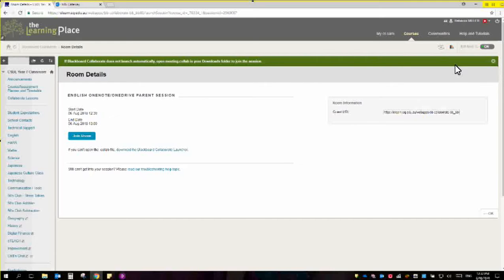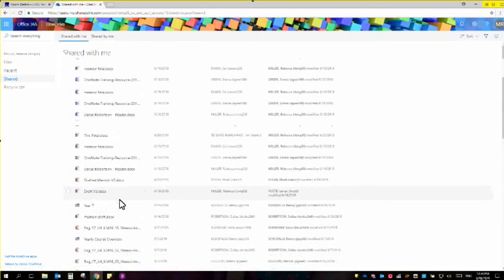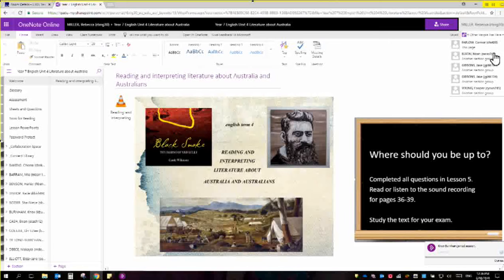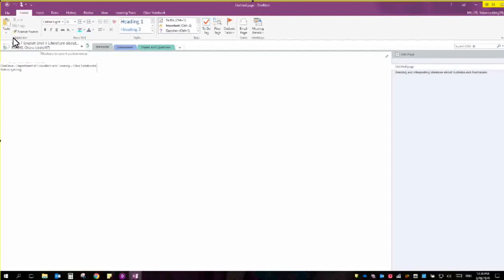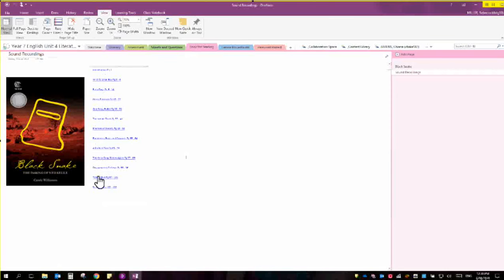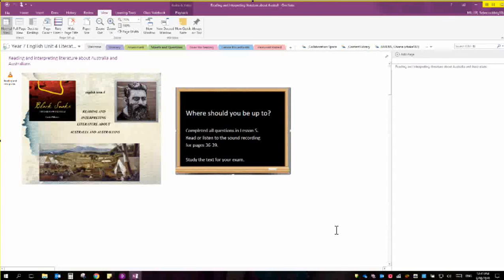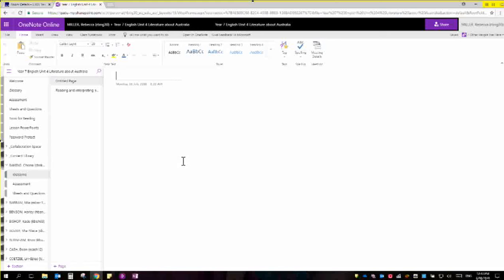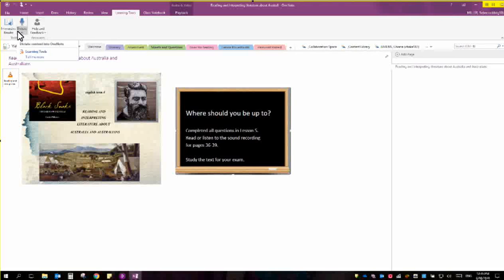OneNote OneDrive Session